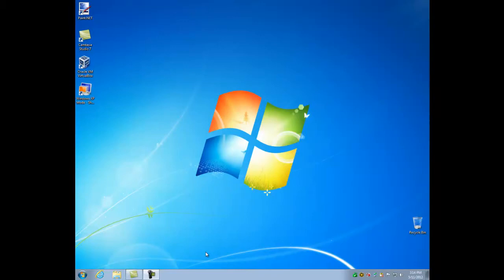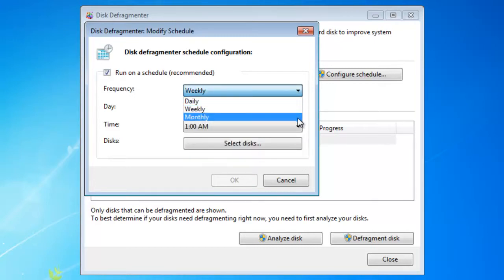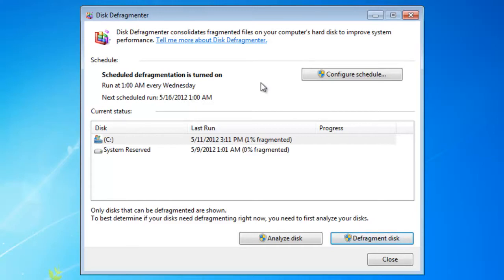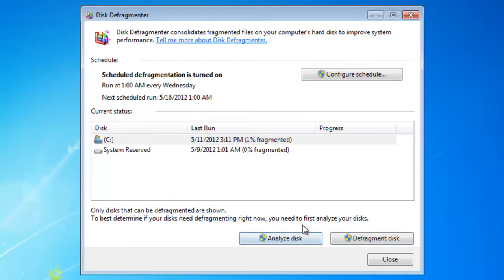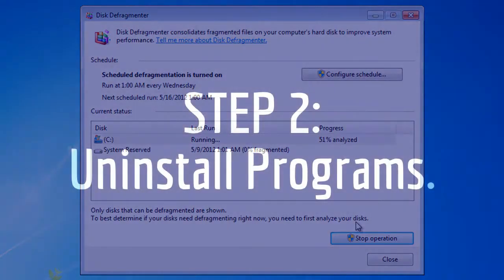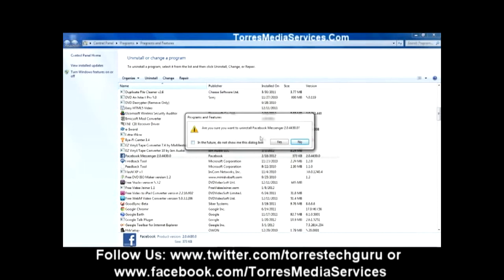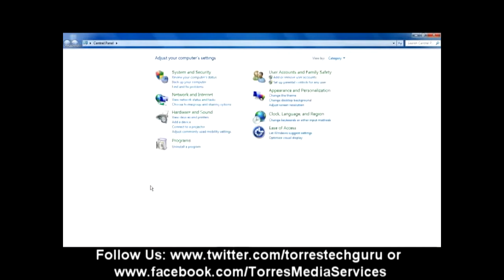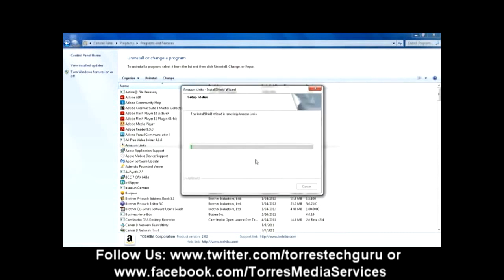Speed Up My PC: Defragment, Uninstall Apps, and Delete Files to Speed Up My PC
Have you ever noticed how your PC can run so slowly? Sometimes, taking up to five minutes to fully load your web browser? Sometimes, all that you need to do is a good old boost to your performance. You can do all of that right from your very own fingertips!

What is the best way to speed up my PC?

In order to speed up your PC, you will want to defragment your computer. To do so, all you have to do is go to your control panel. You will notice a bunch of different headings, but you won’t need to be bothering with the majority of those. You do want to seek out the Systems category though. Or, it may be titled under the Performance and Maintainence header if you are using a very old operating system.

Is there any software I can use to speed up my PC?

There is always some form of software available out there that you can use to also help speed your PC up. Sometimes you just need to search for a particular type of software on your default search engine. The best defrag software that you can get, just to save you some time in searching, is PCKeeper. It is absolutely free to download if you just want it for a one time use in the lite version, or you may purchase the software for the full and pro version.

What are some additional tips to speed up my PC?

Defragging a computer really doesn’t take that long to do. But, you may want to consider going through your list of files that you have on your PC. Perhaps it is those pesky unused, or rarely used, files that seem to bog down your computer’s performance. If you were to clean that area up a bit by saving the files onto a storage device, such as a USB drive, before deleting the files, that will help greatly. When you don’t delete files, you are essentially letting those files clog up memory on your hard drive. Free up those spaces every now and then.

Usually, the reason about why your computer is often linked to the fact that it is running out of memory, or you have too many applications open on a daily basis. Or, another reason could be if you leave your PC on at all hours of the day. Those factors all impact your performance. So as long as you clean up your files from time to time , followed by a good PC defragmentation, you will notice a great improvement on how well your PC works.

Conclusion

Being able to defragment your PC is such a simple thing to do. You could be anywhere in the world with your PC to do so. However, you should try to defragment your computer on a consistent basis but that is not necessarily recommended. It is just a suggestion. Going on with suggestions, back your PC up. That should almost be a consistent habit so that you don’t lose any files in case of a sudden crash with your computer.